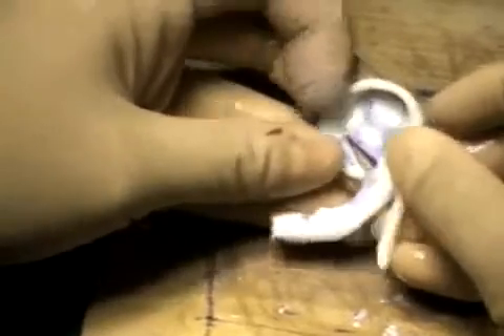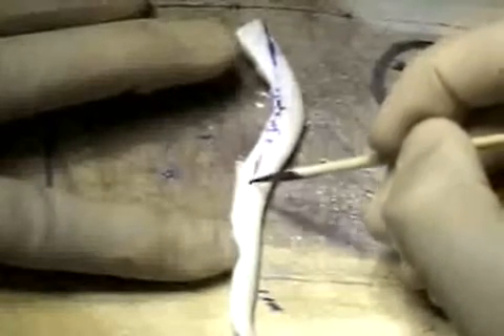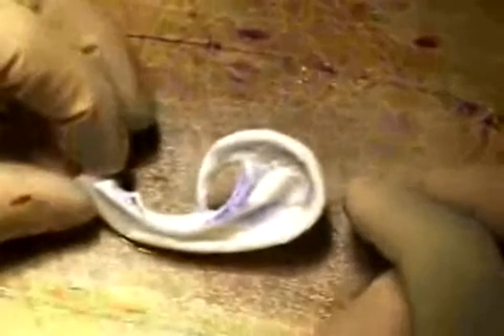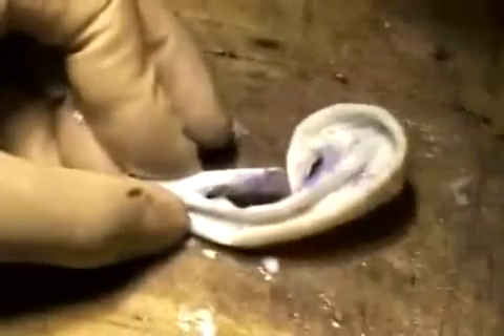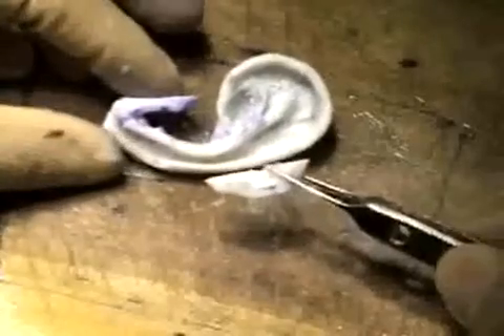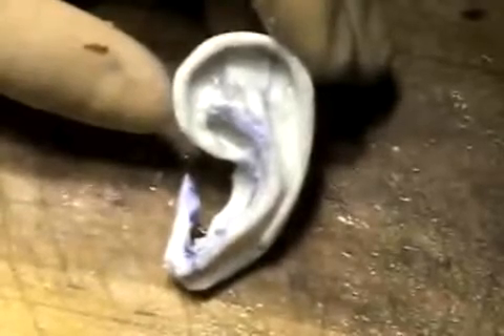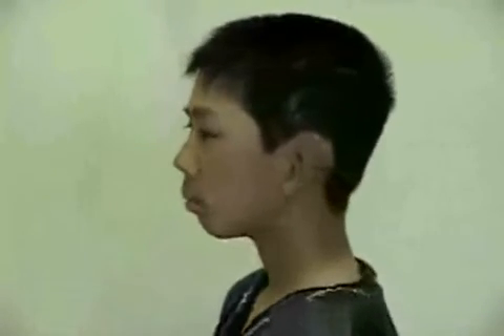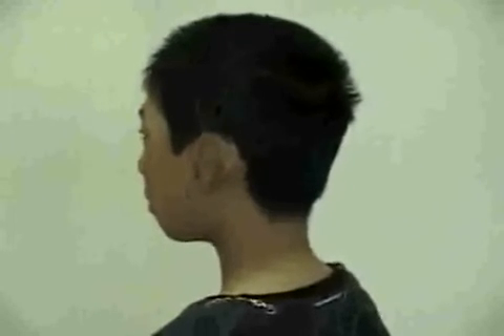Total Auricular Reconstruction for Microtia 2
This video features the work of Dr. Akira Yamada, the 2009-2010 World Craniofacial Foundation (WCF) Visiting Professor. He is a world-class surgeon who is especially recognized for his expertise in craniofacial surgery, including external ear reconstruction which is depicted in this video. He is one of a handful of surgeons internationally who can achieve consistently outstanding surgical results.